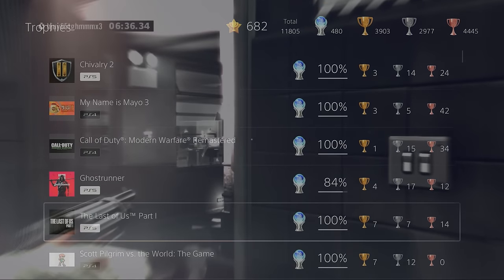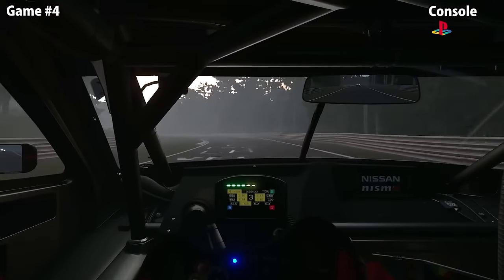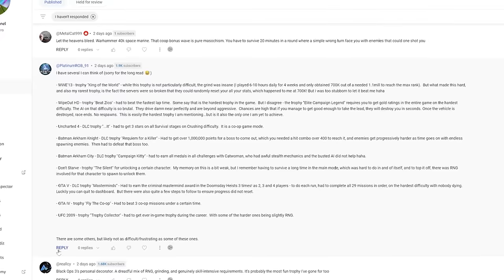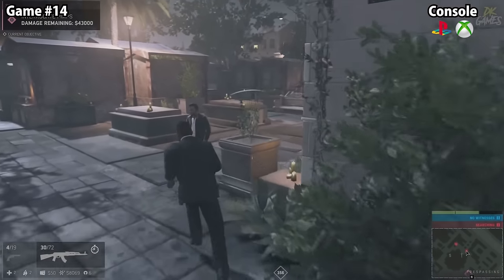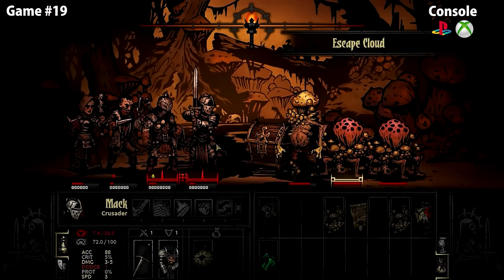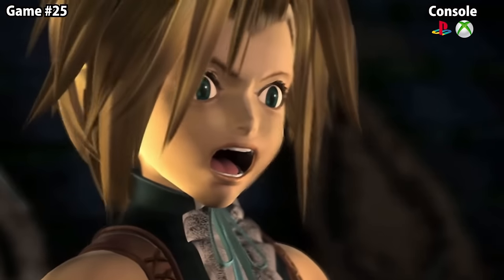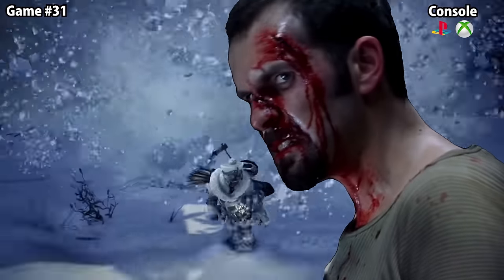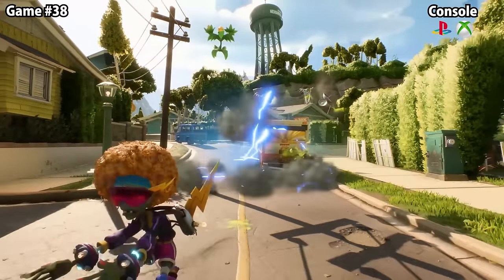The 50 HARDEST PlayStation Trophies & Achievements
The Single Hardest Trophies EVER! I have created a list of 50 trophies that are so brutal, challenging and frustrating that they make their associated Platinum Trophies almost impossible to earn. Good luck to any Trophy Hunters brave enough to attempt any of these trophies and platinums after watching this video and If you already have any of these platinum trophies or even the single trophies, well done, you're an elite gamer.

I also made a list of the Best Platinum Trophies on PlayStation that you can watch

OKAY by 13ounce
🎵 Track Info:
Title: OKAY by 13ounce
Genre and Mood: Dance & Electronic · Funky
🎧 Available on:
 • 13ounce - OKAY (O...